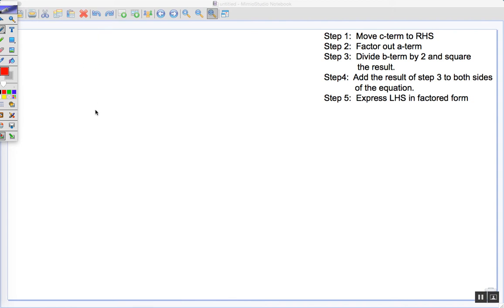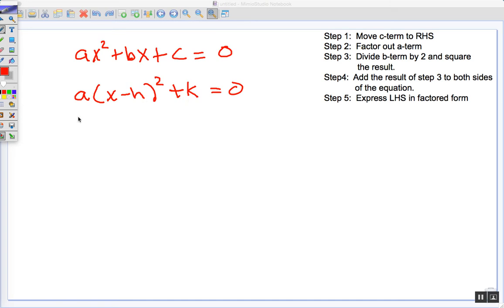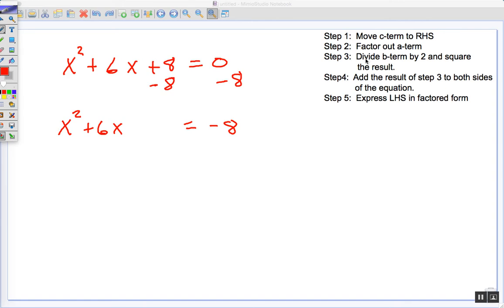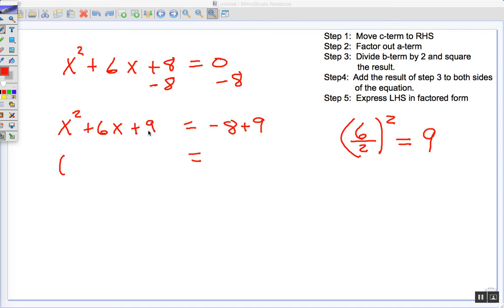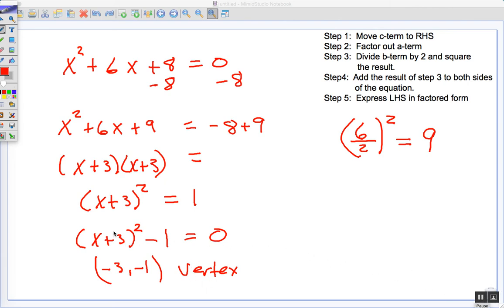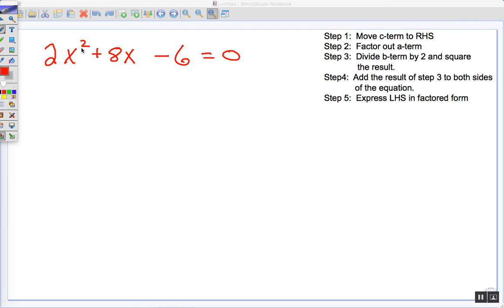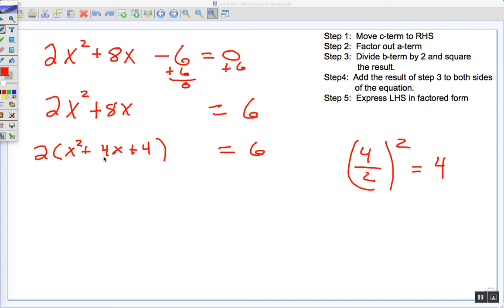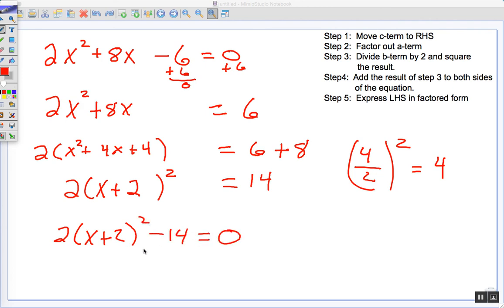Quadratics completing the square